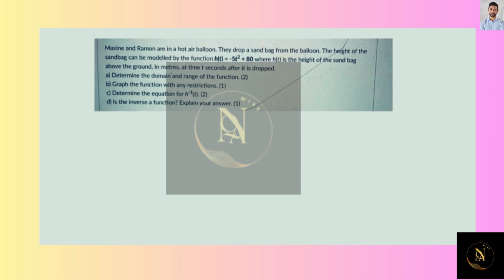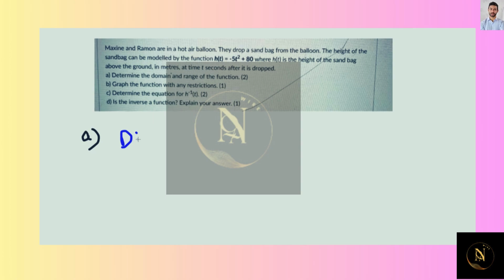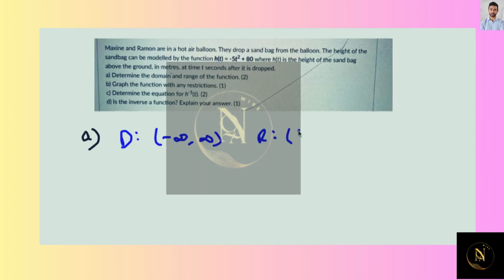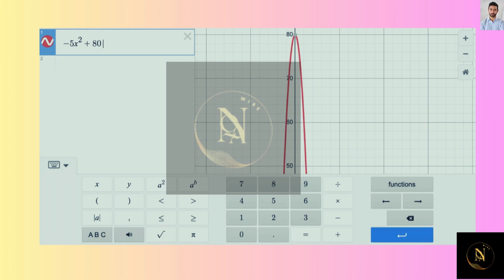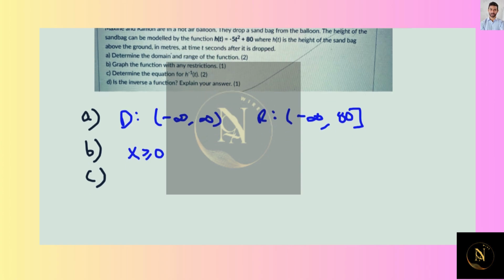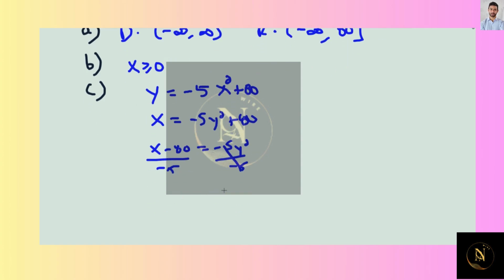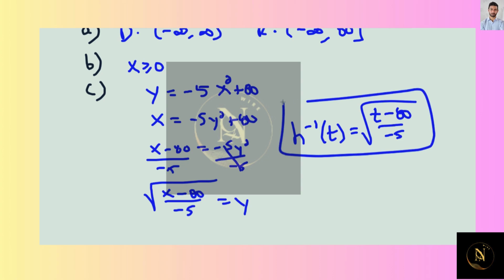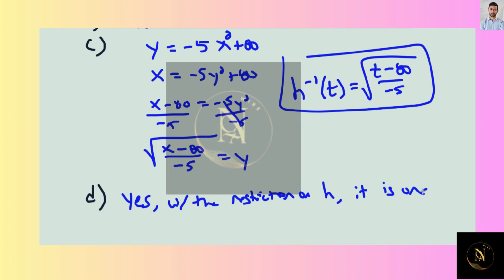[Math] Maxine and Ramon are in a hot air balloon They drop a sand bag from the balloon The height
[Math] Maxine and Ramon are in a hot air balloon. They drop a sand bag from the balloon. The height of the sandbag can be modelled by the function   where   is the height of the sand bag above the ground, in metres, at time   seconds after it is dropped. a) Determine the domain and range of the function. (2) b) Graph the function with any restrictions. (1) c) Determine the equation for  . (2) d) Is the inverse a function Explain your answer. (1)